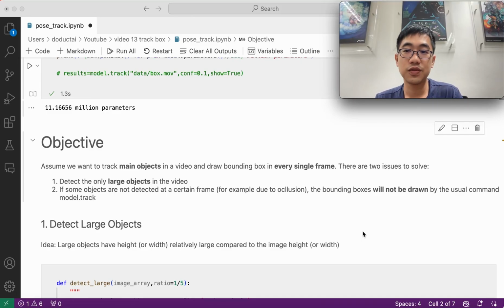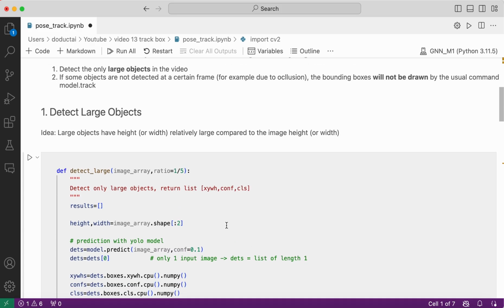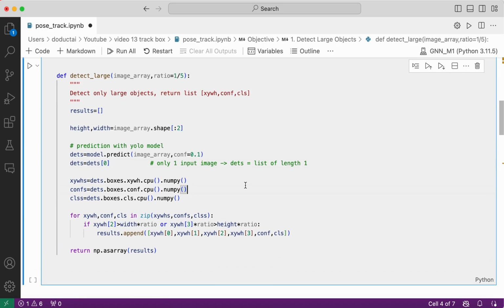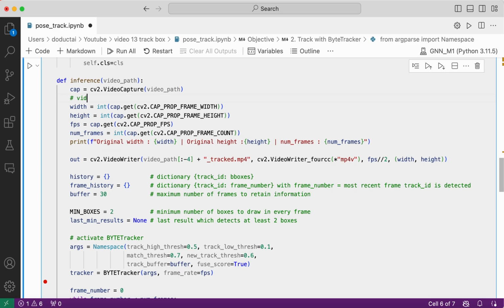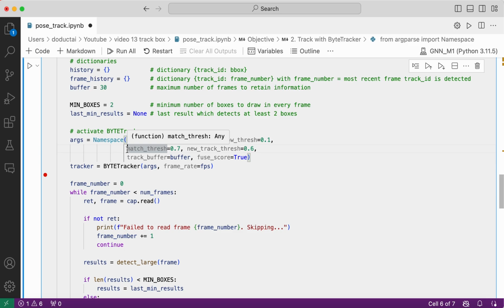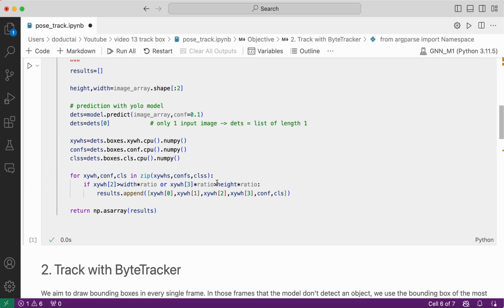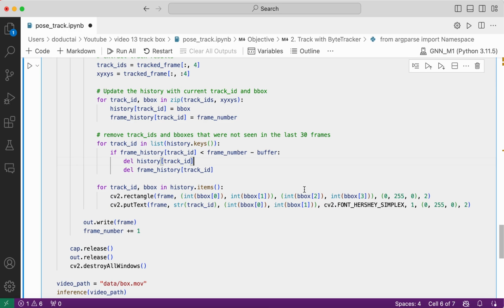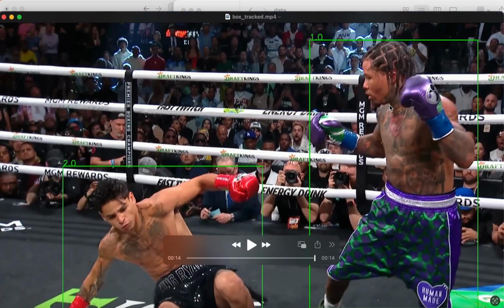YOLOv8 Object Tracking: Step-by-Step Guide to Tracking Main Objects in Every Frame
0:00 Main problems
2:10 Detect large objects
5:00 Track in every frame with ByteTrack

In this video, we’ll explore the process of tracking large objects in a video.

This approach is useful for focusing on the main subjects, like following the movements of boxers in a match while leaving the audience in the background. The subjects will be tracked and drawn in every single frame.

We'll go through detailed steps to effectively track these key objects and draw bounding boxes in each frame.

If you found this video helpful, please give it a 👍! Your support means a lot and helps me create more content.